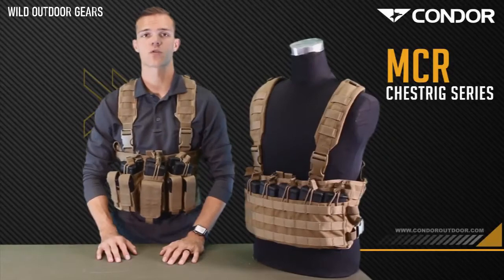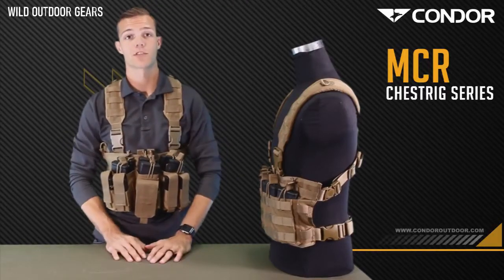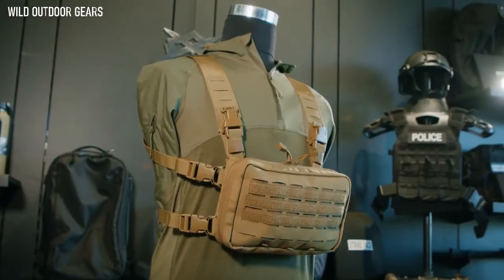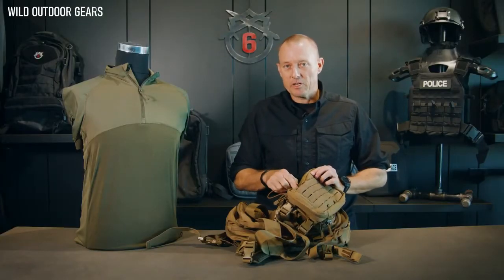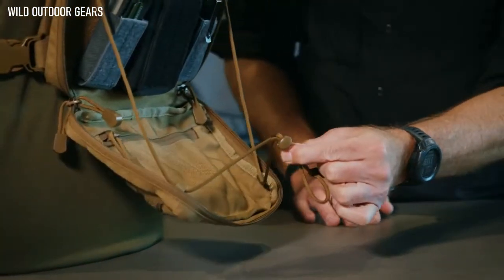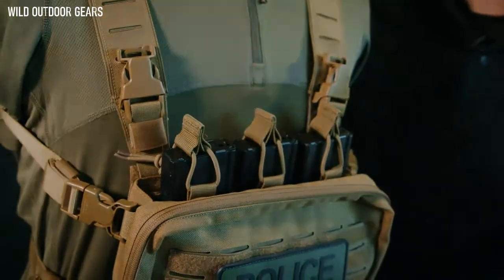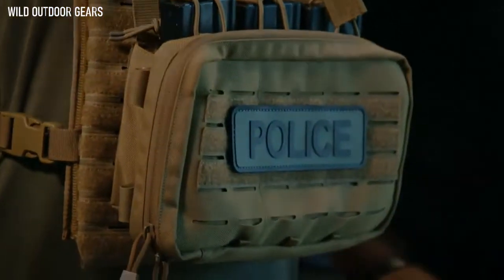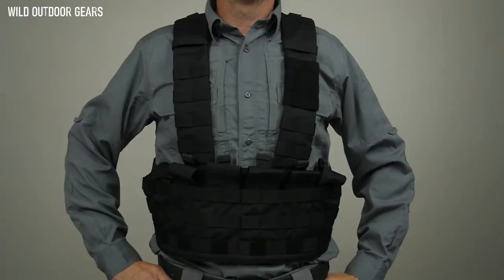Top 7 Tactical Chest Rigs 2022